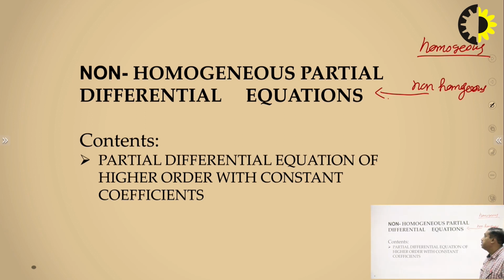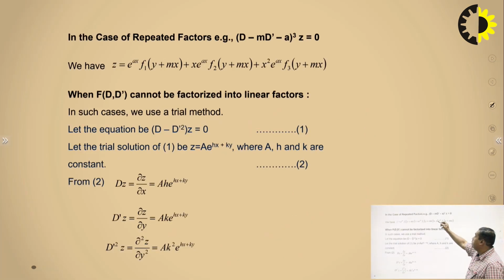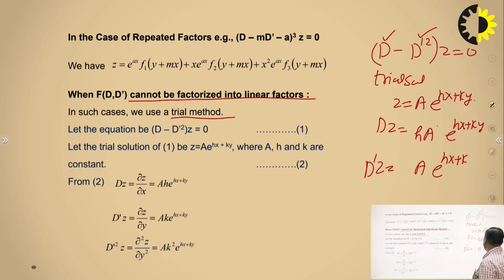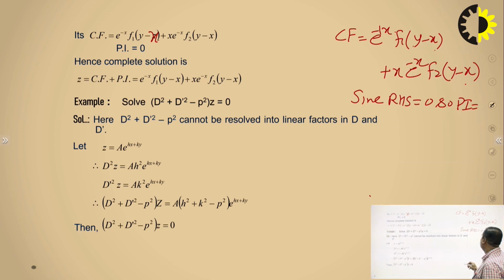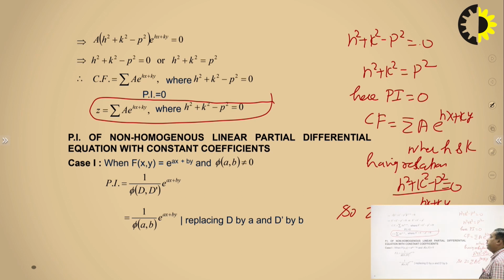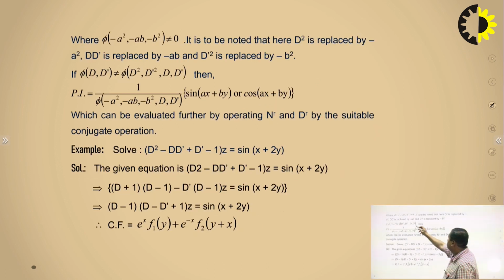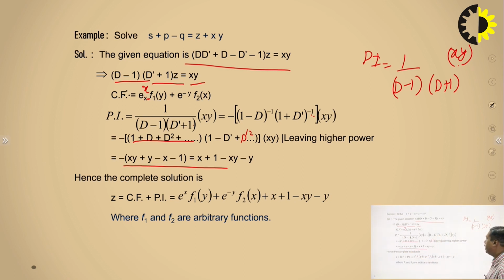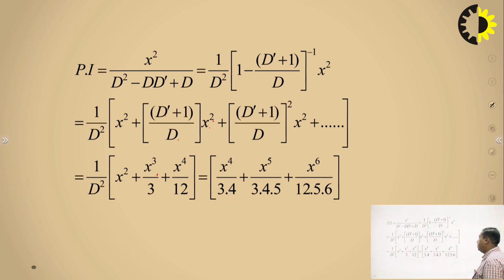''Partial Differential Equation & Applications'' Mathematics III Lecture 01 By Dr M K Goyal, AKGEC